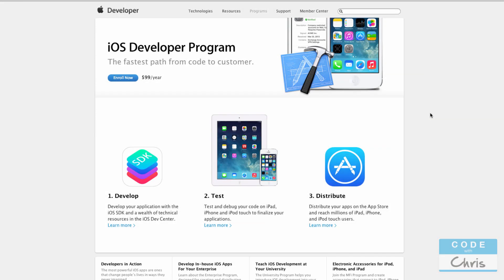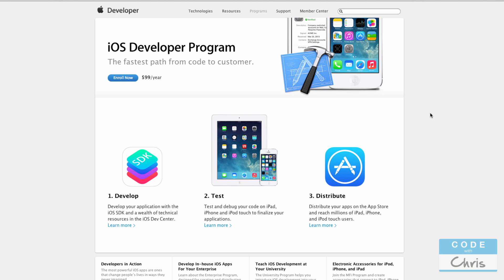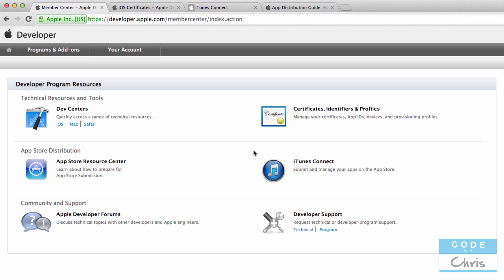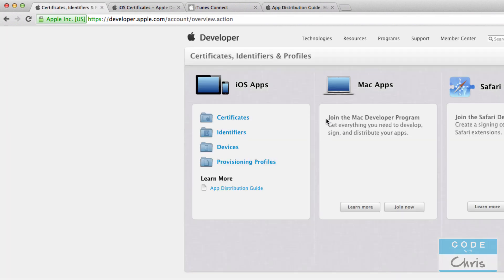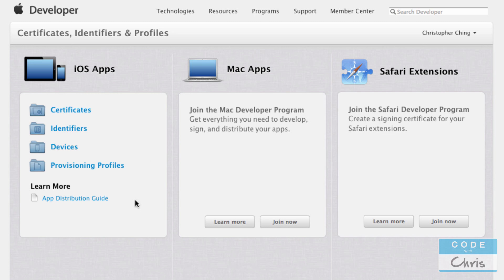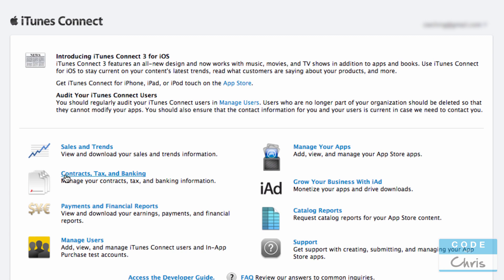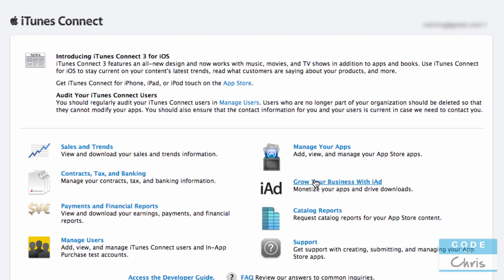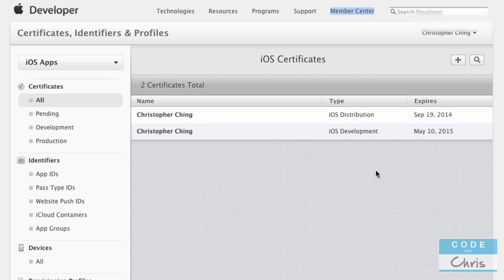Tour of the Apple iOS Developer Program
In this video, I'll give you a tour of Apples iOS Developer program that you have to pay $99/year to enrol. What do you get inside?